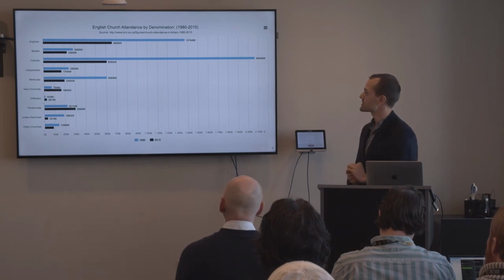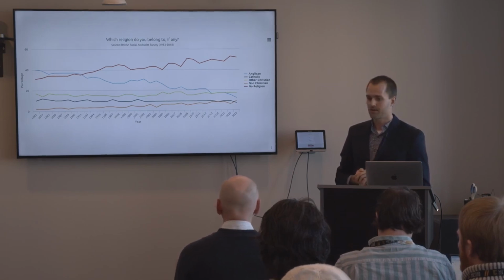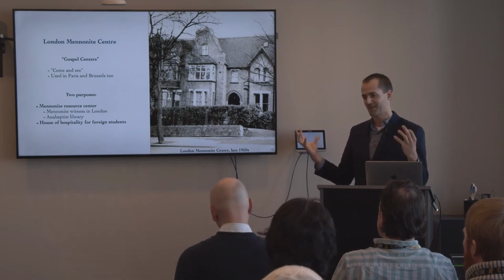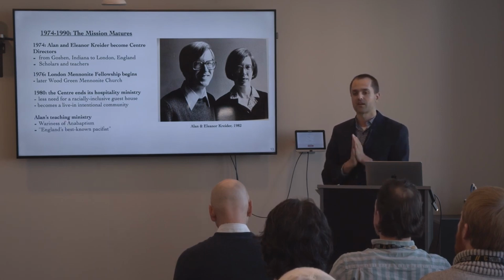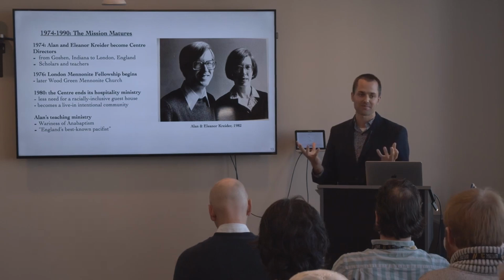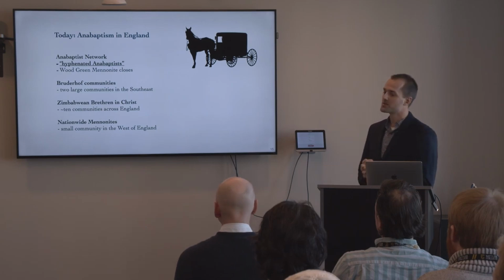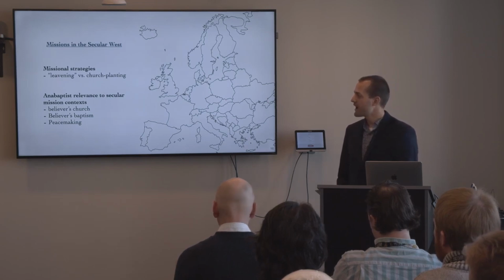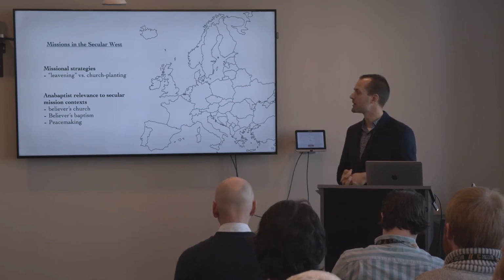From 1944 to Today: Exploring a Christian Movement in England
Join History alumnus David Glick in an engaging exploration of the Christian Movement in England from 1944 to the present day. Discover its profound impact on society and culture.